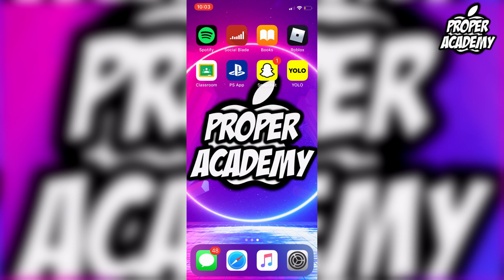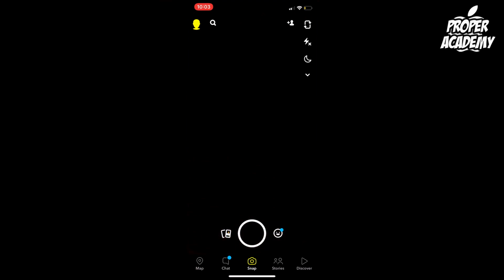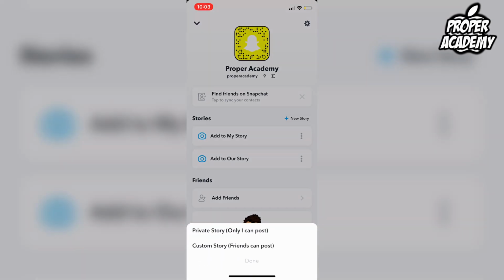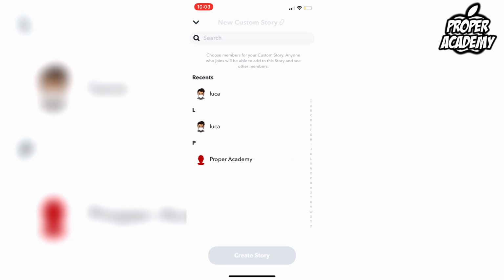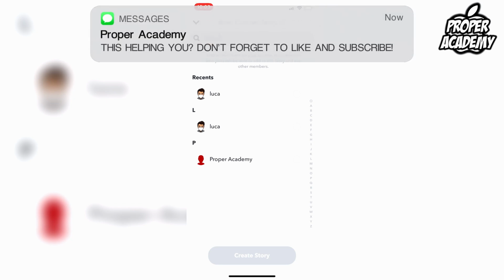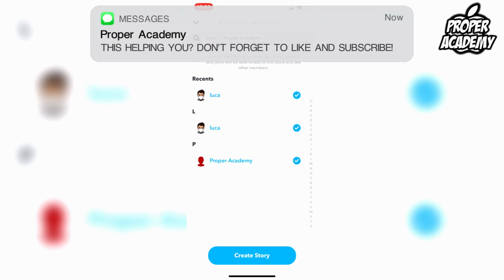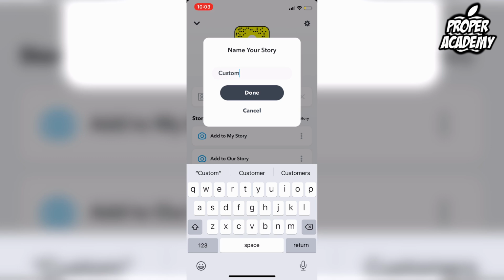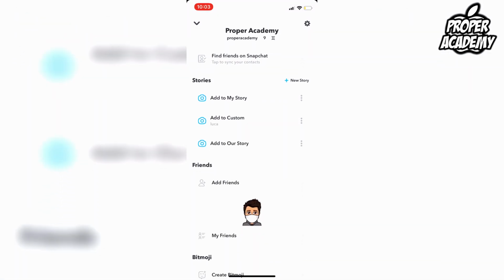How to Create Custom Story on Snapchat EASY! 👻| Snapchat Tutorials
In today's video we show you How to Create Custom Story on Snapchat. It's super easy to do takes less then a couple minutes to get thousands of score.